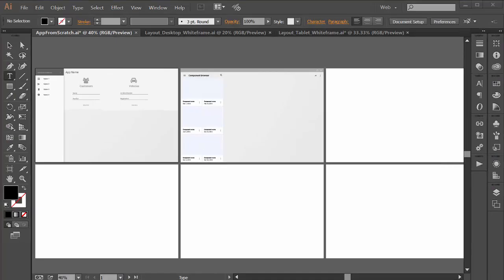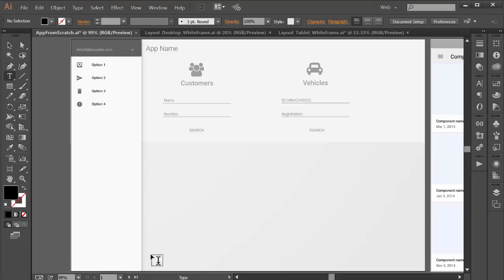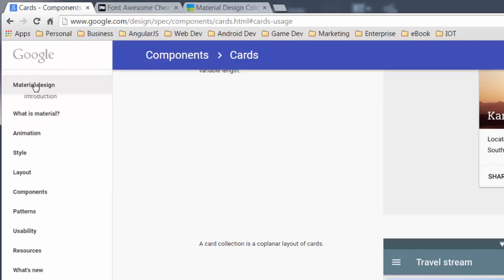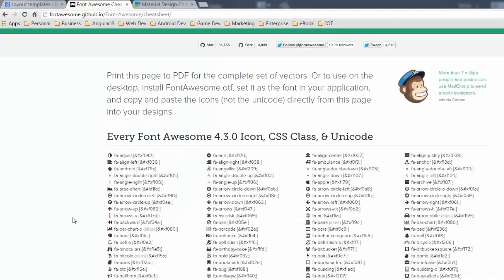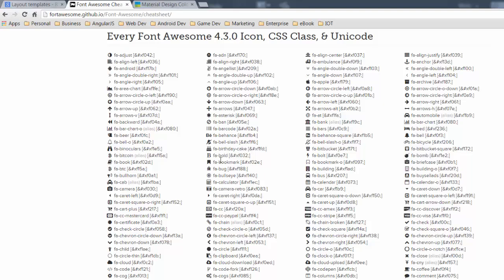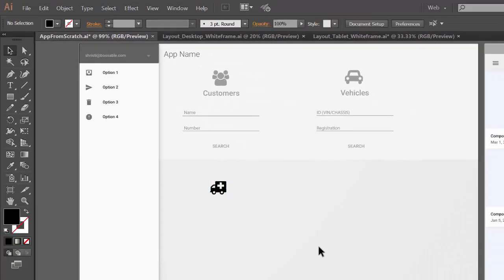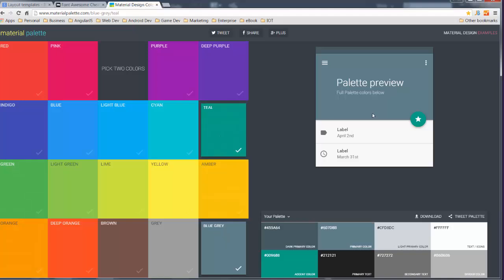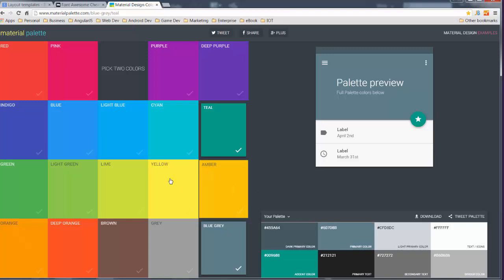Bossable.com: 3 Tips for your Material Design Wireframes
Here are 3 quick tips that will help you create beautiful Material Design Wire-frames, with Templates, Icons, and Colours.

Three Material Design Wireframe Tips:

Tip 1: Layouts
Kick off with layout templates, colour palettes, fonts, and sticker sheets:

Tip 2: Icons
You already use font awesome in your apps, so why not use it in your wireframes too? Install the fonts, and use them in your wire-frames (even if you're not using Adobe Illustrator):

Tip 3: Colours
Ever struggle with your colour choices? I know I seem to change colours every time I edit my wireframes or my app! So, make life easier by limiting your choices with colours that actually work well together: